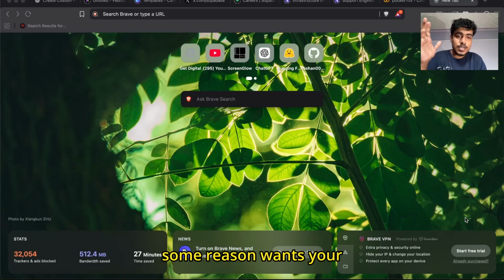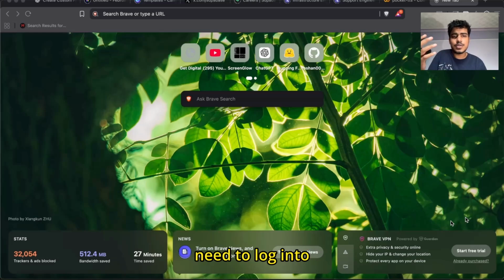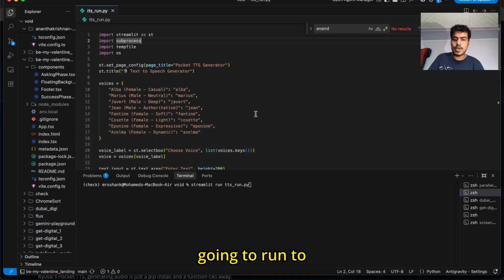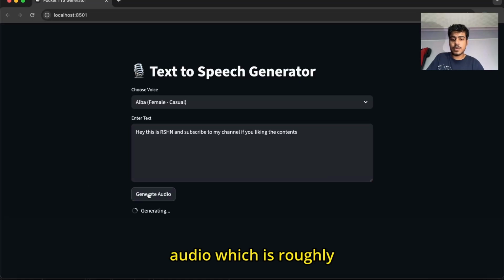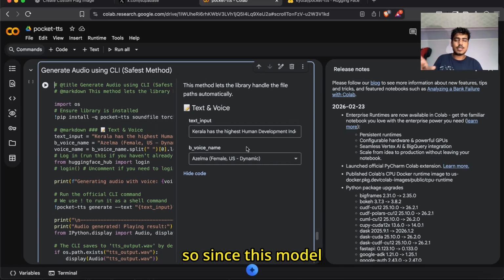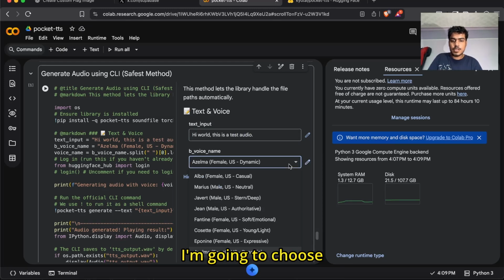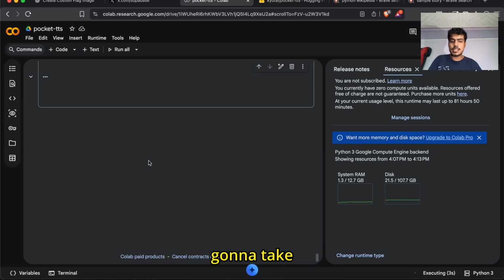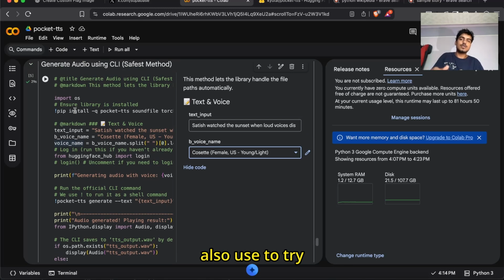AI that Converts Text to Realistic Voice in Seconds for FREE | Pocket TTS Tutorial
In this video, I’ll show you how to convert text into realistic audio using Pocket TTS.

If you’re building AI tools, automations, content apps, or just want high quality voiceovers without recording yourself, this is for you.

We’ll cover:
• What Pocket TTS is
• How to convert text to audio step by step
• Real examples and output demo

By the end of this video, you’ll be able to generate AI voice from text in seconds and also build a simple tool that converts text to audio

Perfect for:
Developers
YouTube automation
AI builders
Python projects
Content creators

If you found this useful, drop a comment and let me know what you're building with it.

Chapters:
00:00 Intro
00:32 What is Pocket TTS
01:15 Installation
02:40 Convert Text to Audio
04:10 Output Demo
05:20 Use Cases
06:15 Final Thoughts